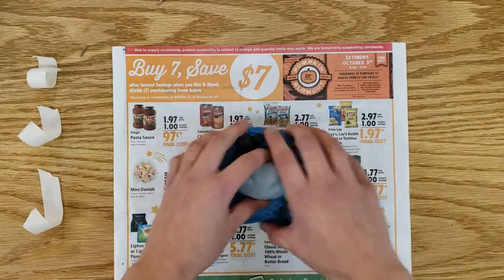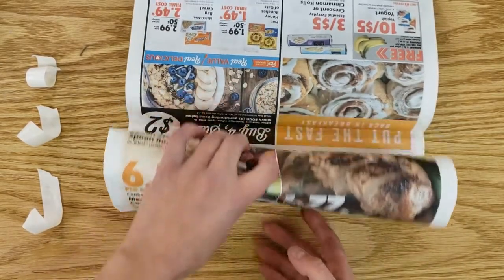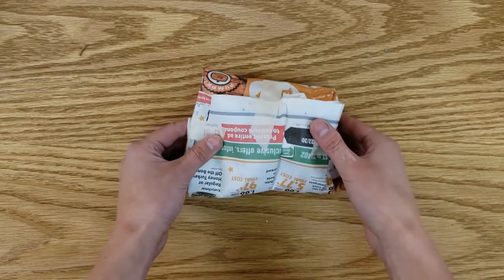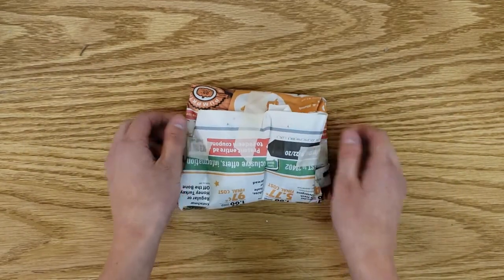Art Training: How to Package Your Ceramic Artwork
INSPIRATION:
Take your project home with care!

WHAT YOU WILL LEARN:
 How to wrap & roll your project.
 Tips for taping together.
 Importance of caring and traveling safe with your artwork.